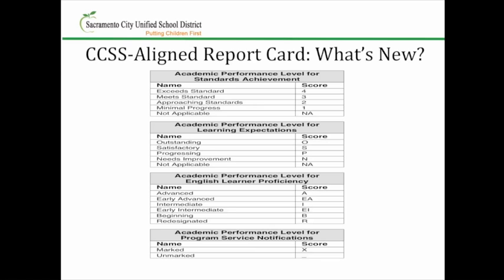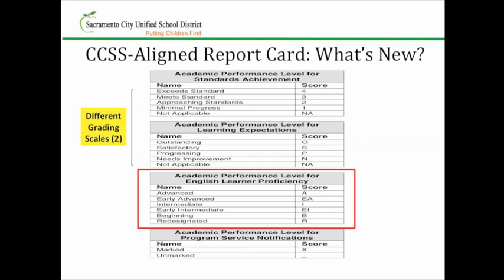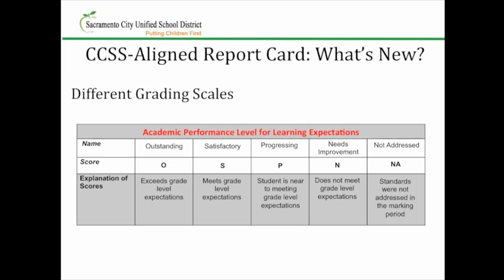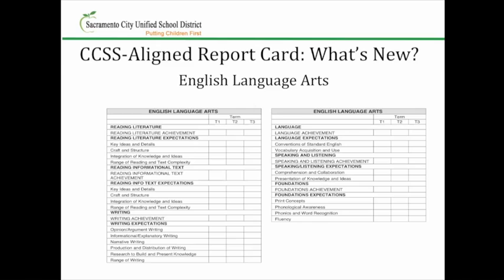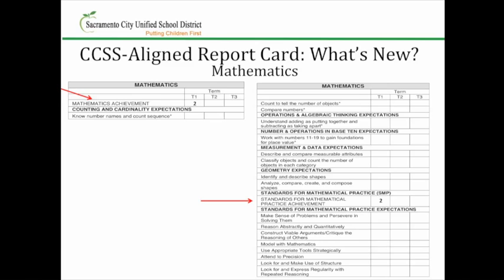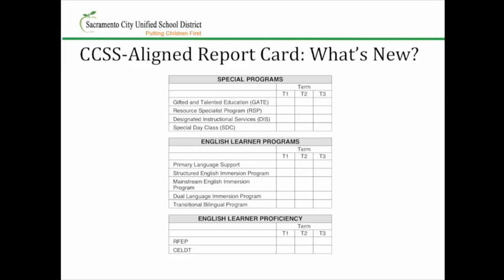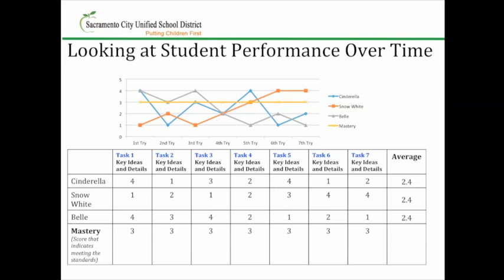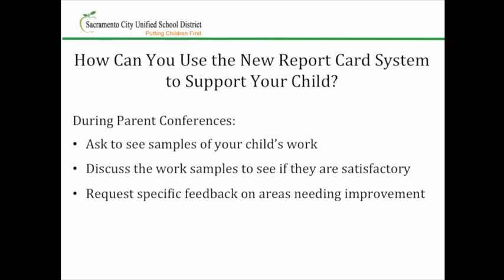New K-6 Report Cards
Learn how the new report cards are aligned to the Common Core State Standards and mark a departure from report cards of the past.